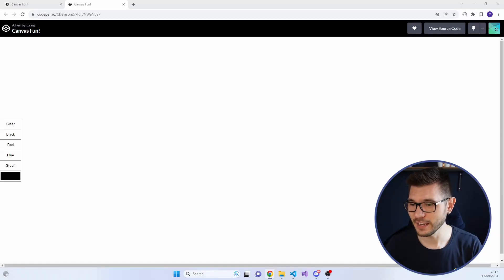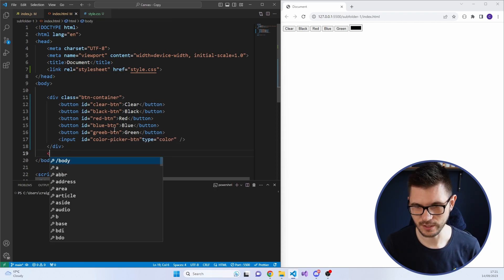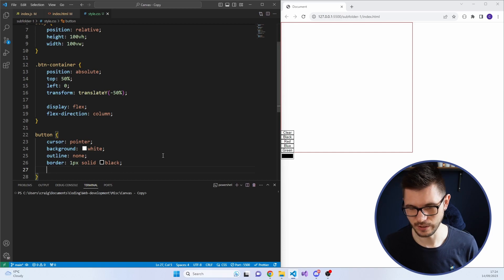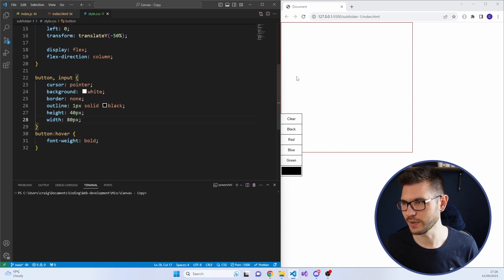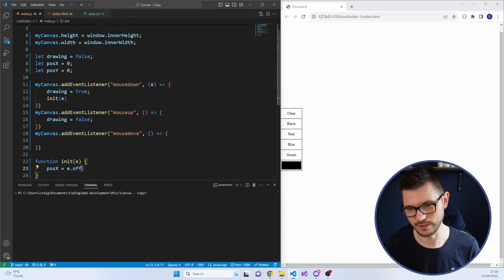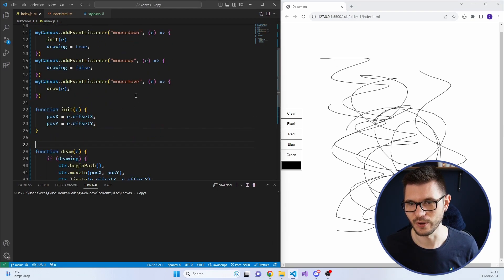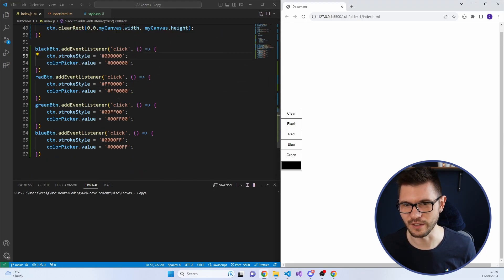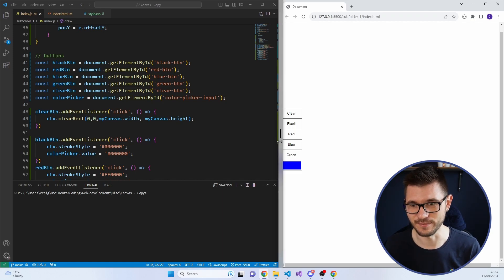How to build a whiteboard with HTML Canvas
In this video I’ll be going over how to create your own online whiteboard using HTML Canvas!

0:00 - Intro
0:27 - Examples
1:13 - HTML Setup
3:54 - CSS
7:05 - JavaScript
13:23 - changing colour
18:18 - Take it a step further…
18:50 - Outro